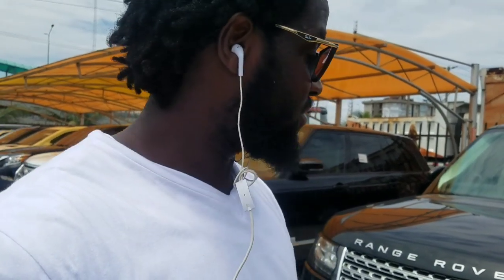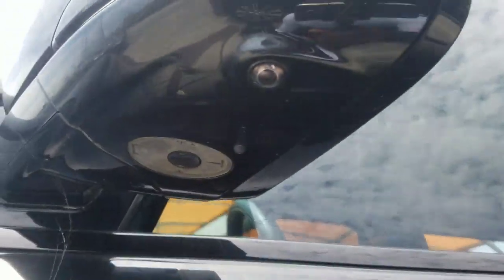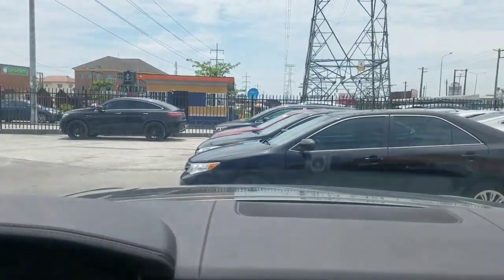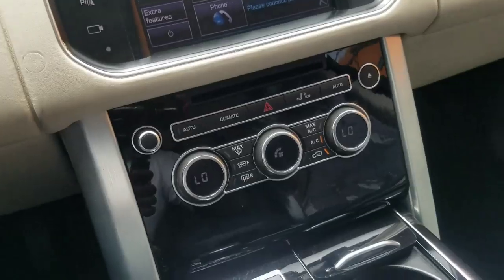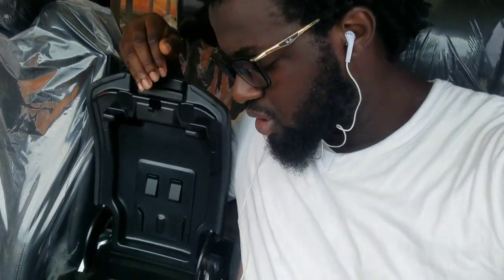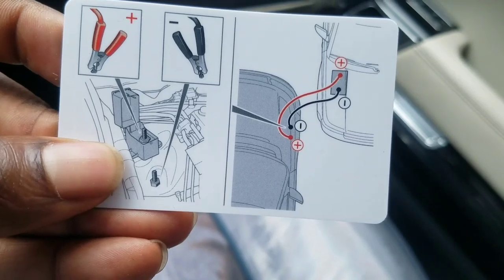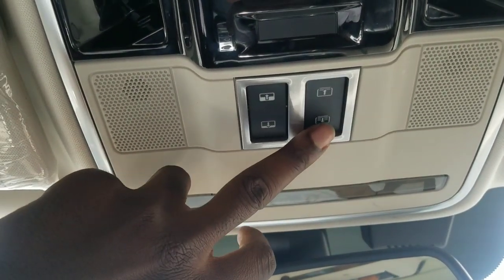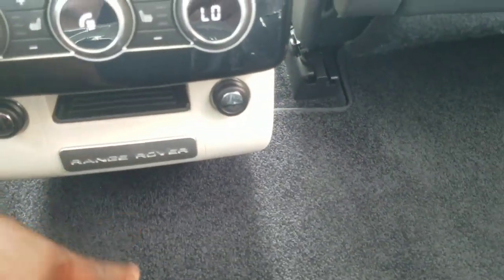The 2014 Range Rover Full Review